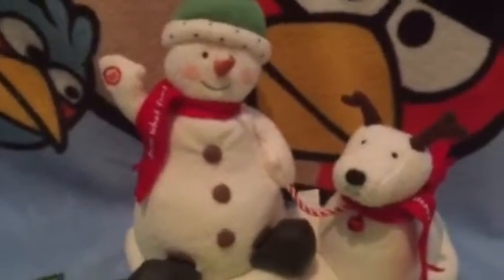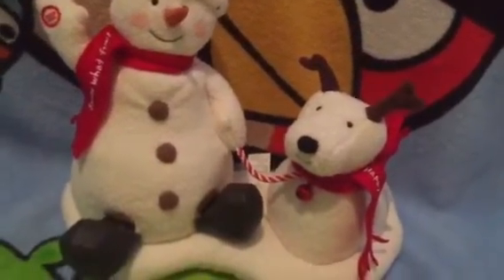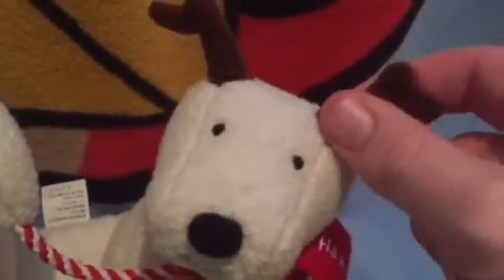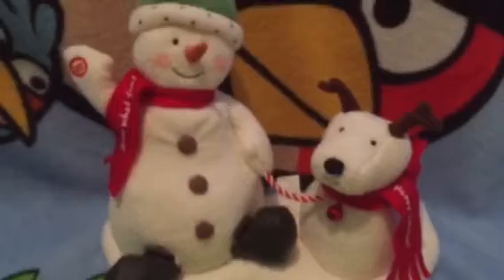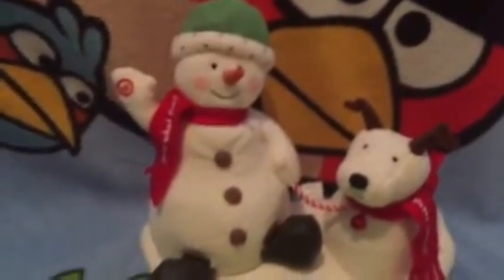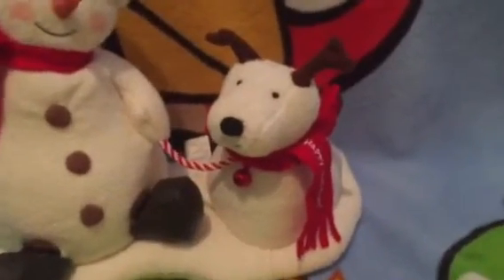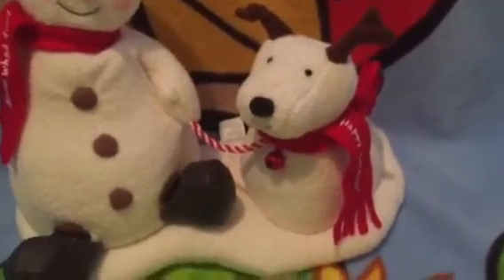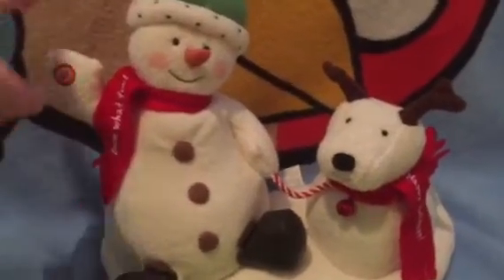Hallmark Jingle Pals (2005 version)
Name: Snowman and Dog
Series: Jingle Pals
Company: Hallmark
Song: Jingle Bells
Bought from: Church yard sale
In collection since: 2016
Price: $3
Condition: Perfect
Made in: 2004
Rarity: 1/5